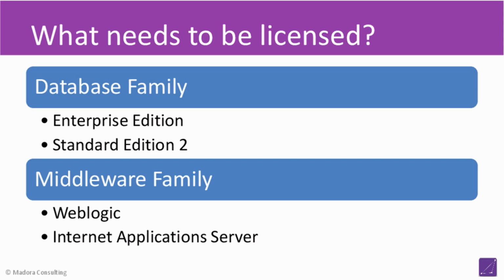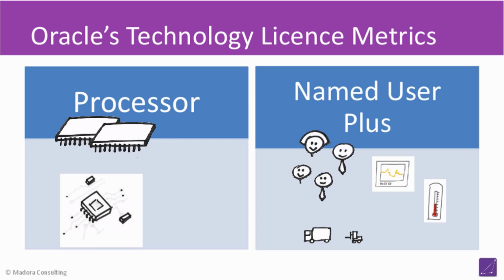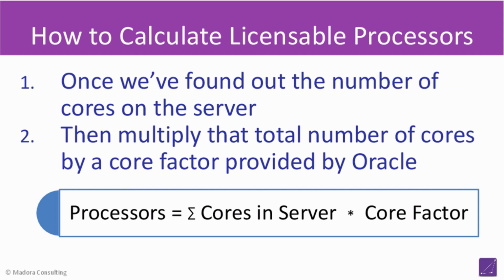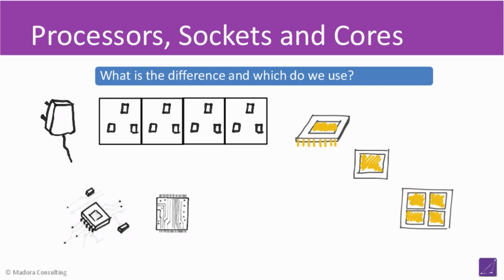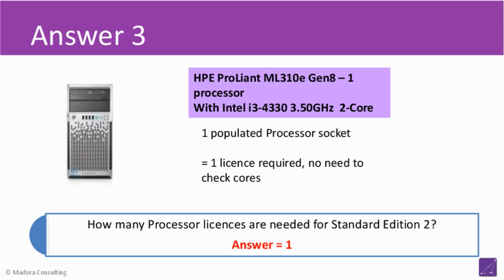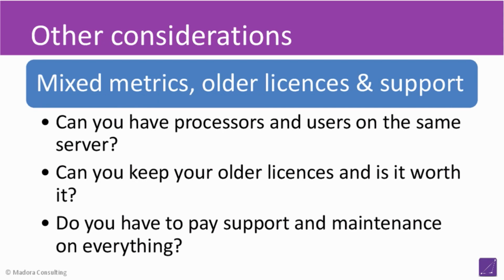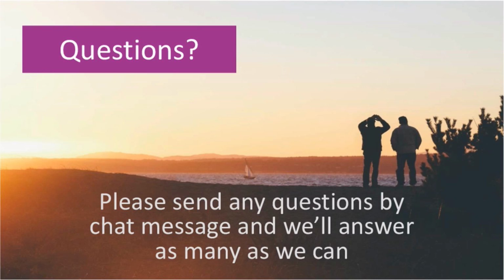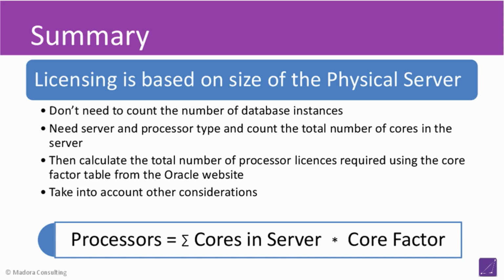Oracle Licensing for 2017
Checkout the free introduction to Licensing at the Madora Academy. Follow the link and enrol for free.  If you need more advanced training there are further paid courses also available